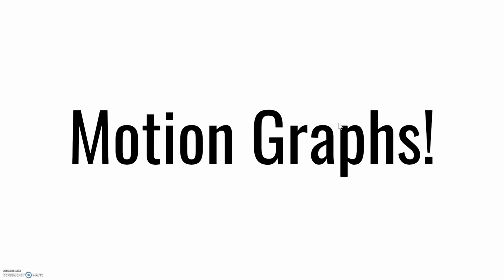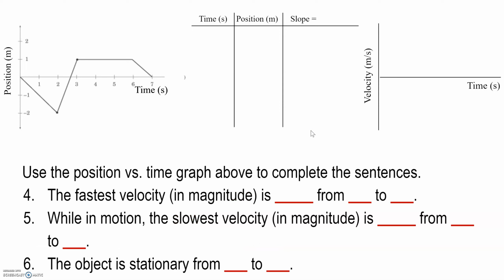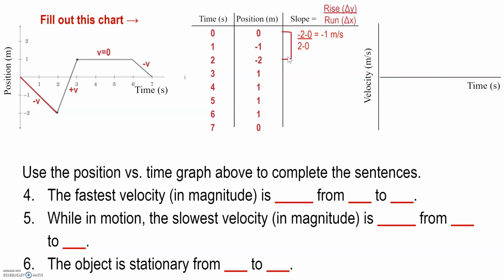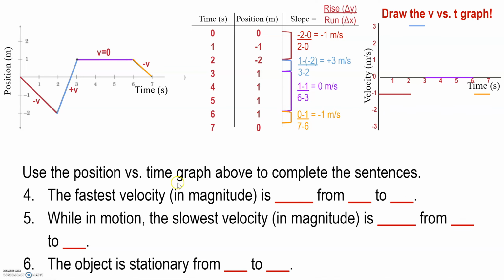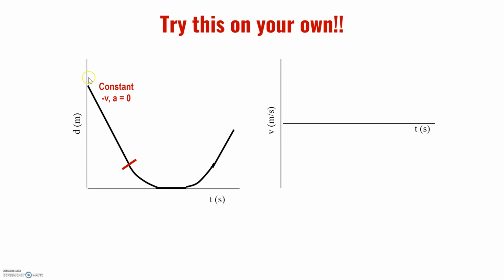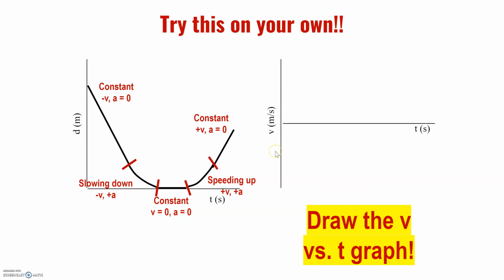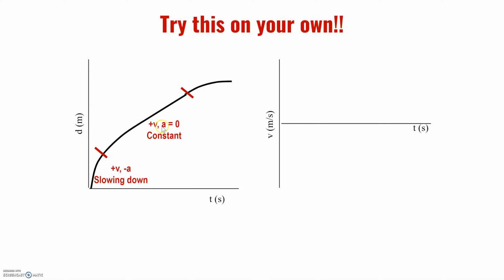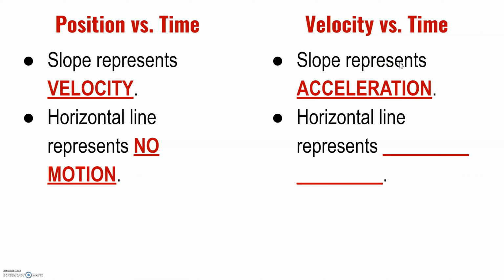Motion Graphs Notes - Part 2 (Practice Problems)